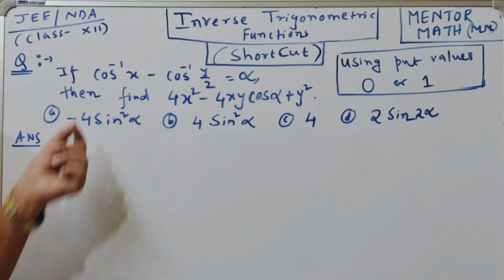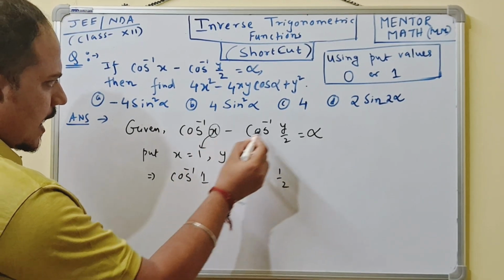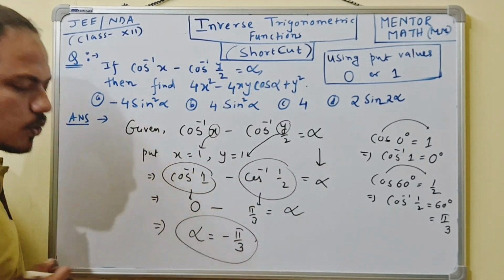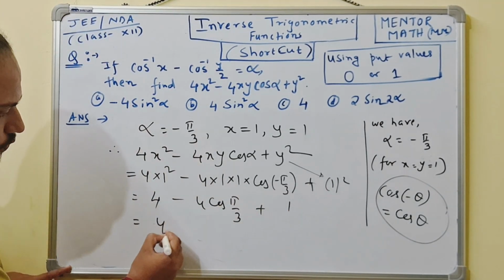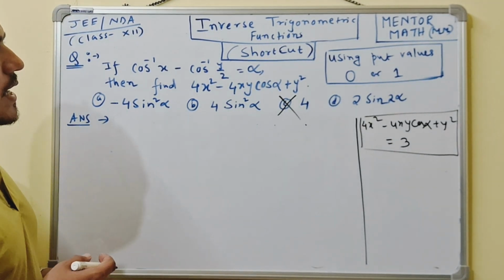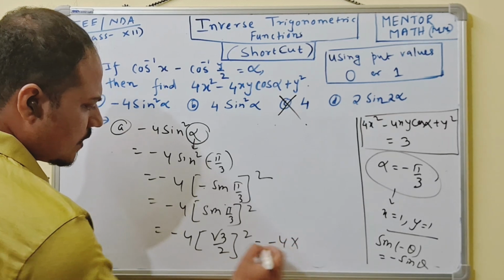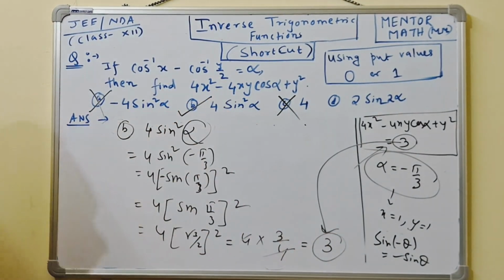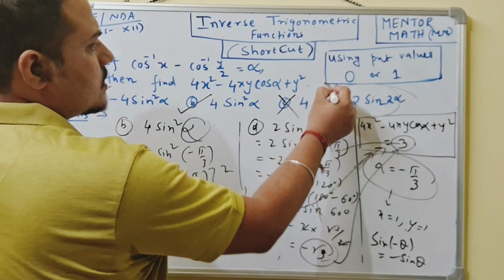INVERSE TRIGONOMETRIC FUNCTIONS# SHORTCUT# PART 1 jeemains nda MENTOR MATH (MM)# By Suvam sir#